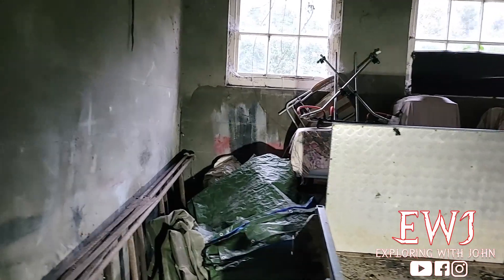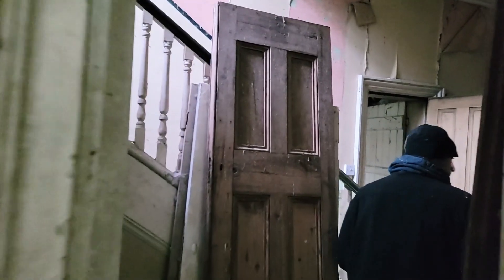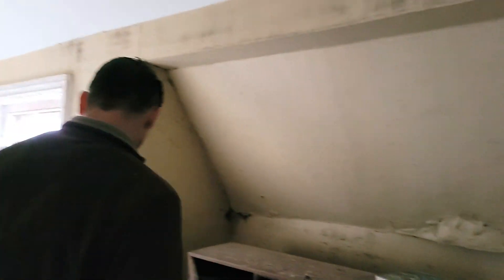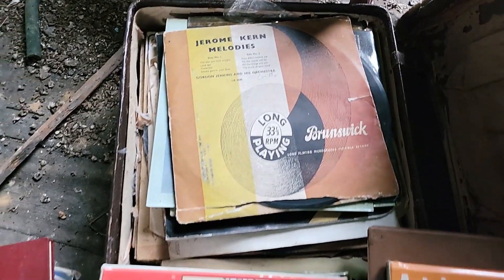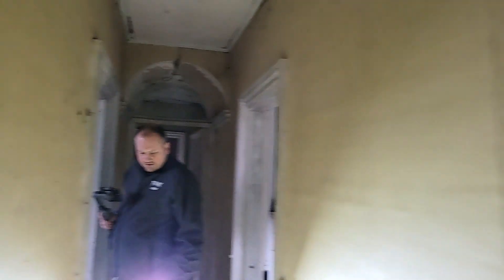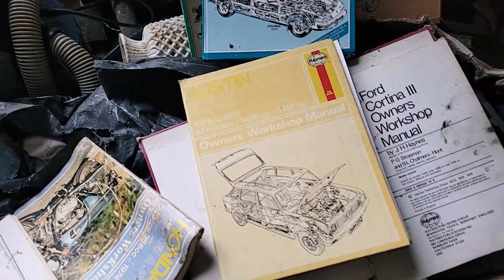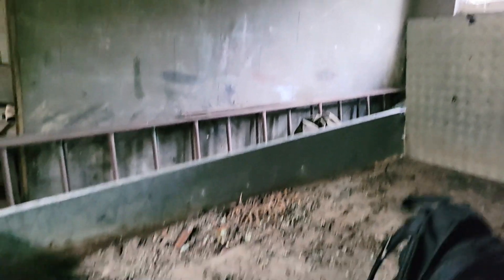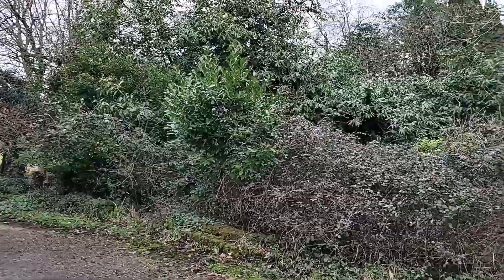elderly couple's house frozen in time (look what we found)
Exploring with john presents the Abandoned home that has held a lot of memories over the years.

Unfortunately after the elderly couple had passed, there was no one to leave behind the property.
Sat in a state of dereliction for years, we open the dust filled doors and Discover a treasure trove of old belongings.

Join us inside.

On this explore today with me was chris from urbex with chris, richard and dale.